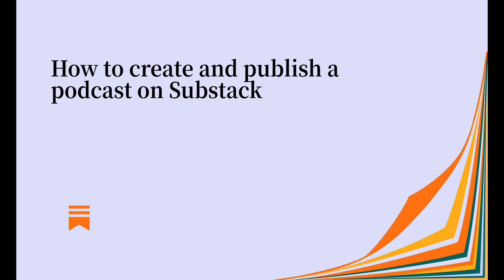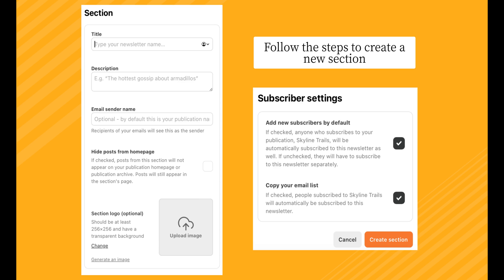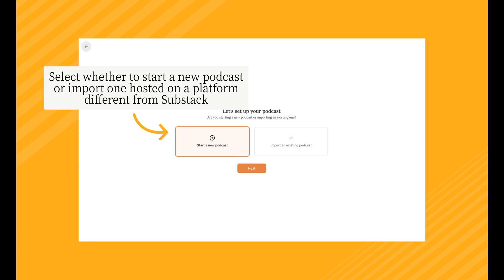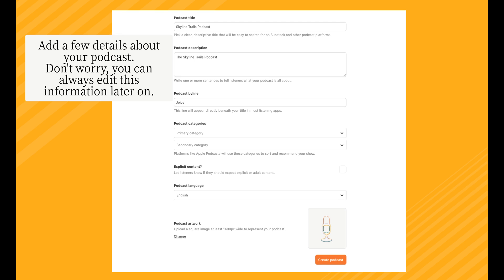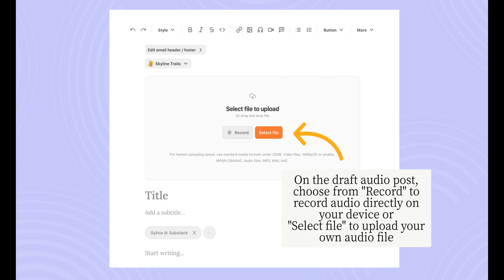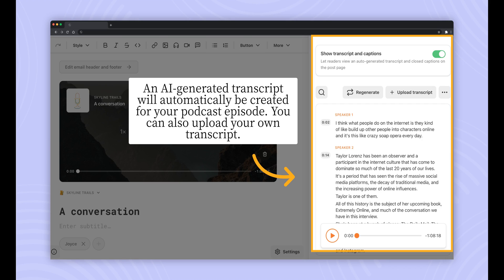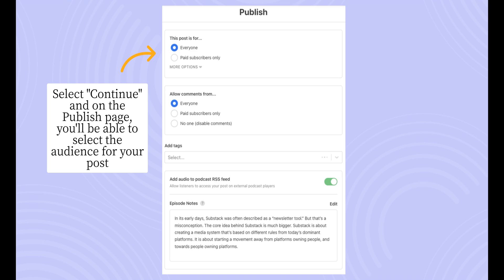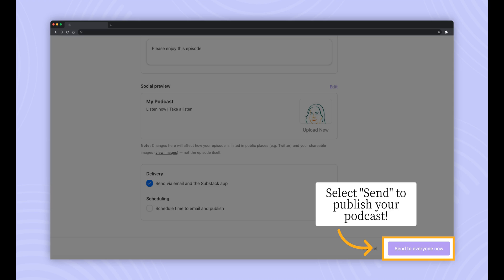How to create and publish a podcast on Substack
How to create a new podcast, publish a new episode with a transcript, and share it with your subscribers on Substack and other podcast players.